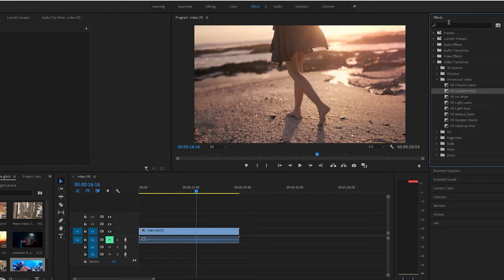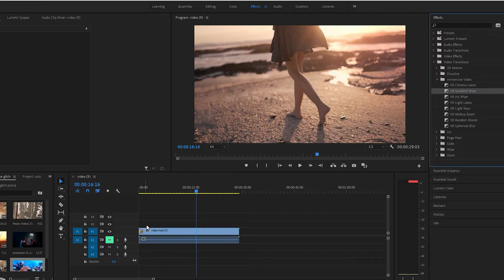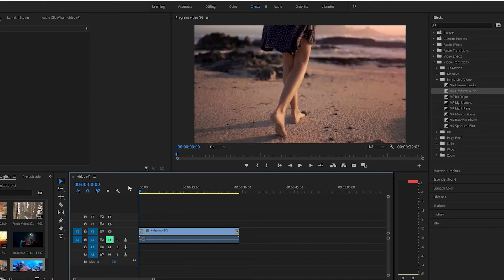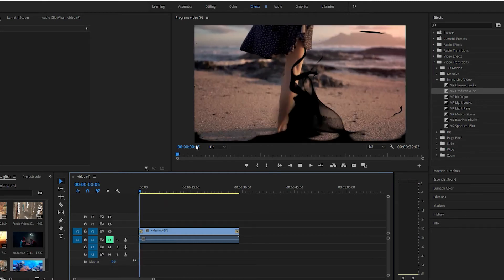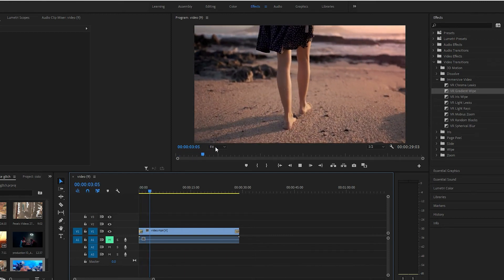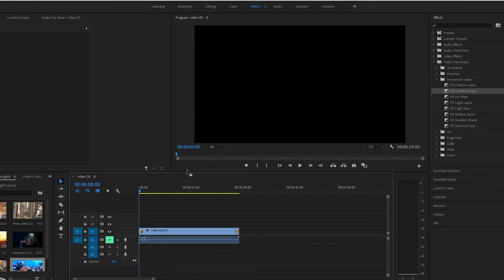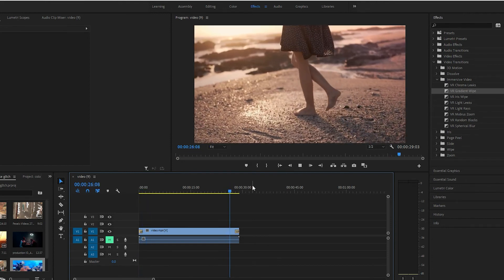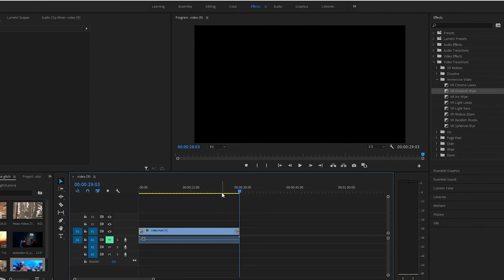VR Gradient Wipe Transition In Premiere Pro